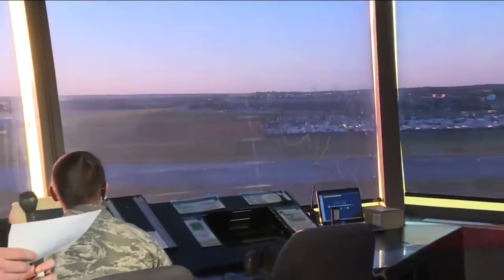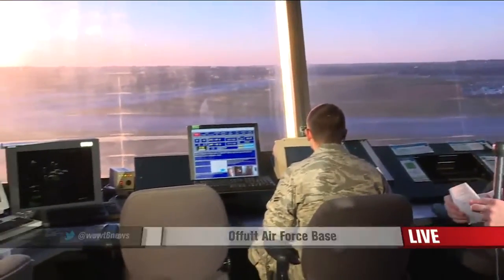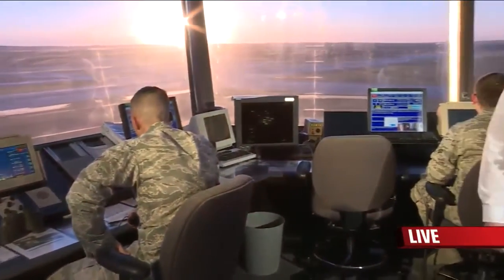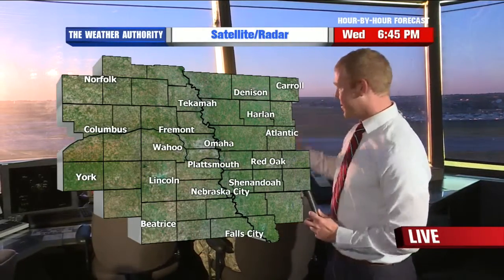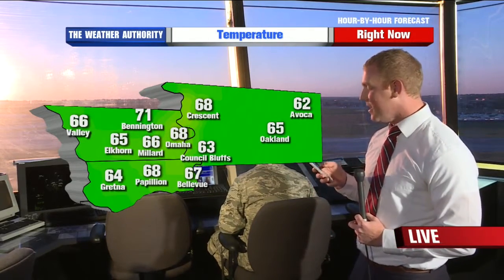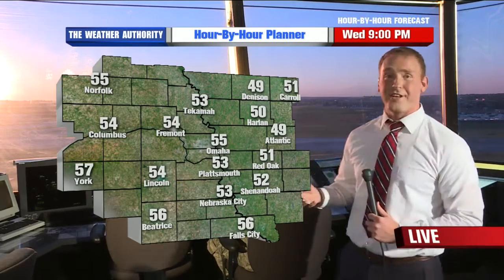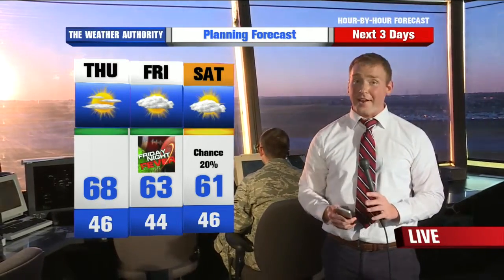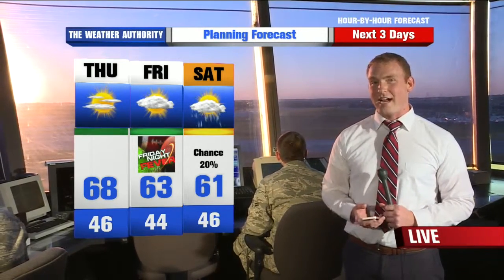WOWT 6 News Live at 6